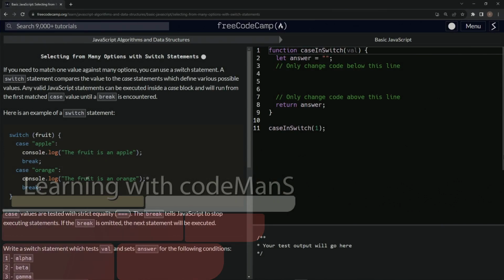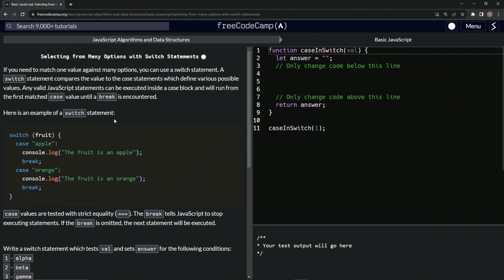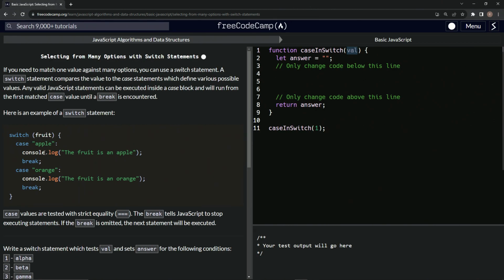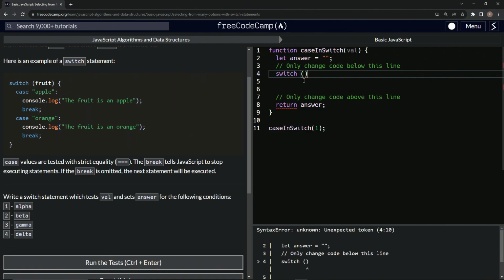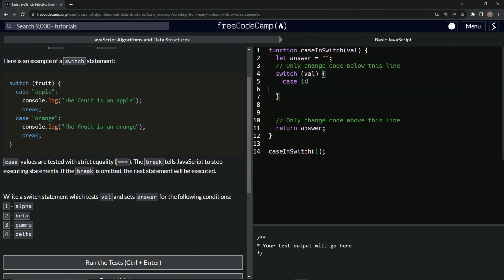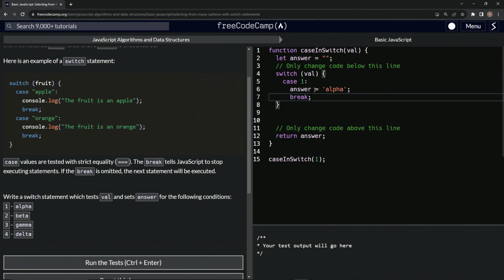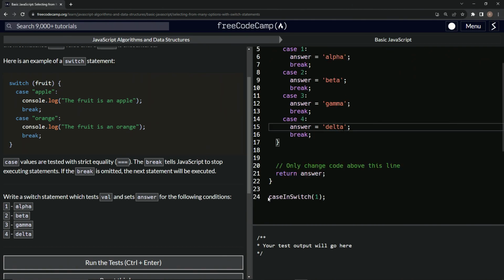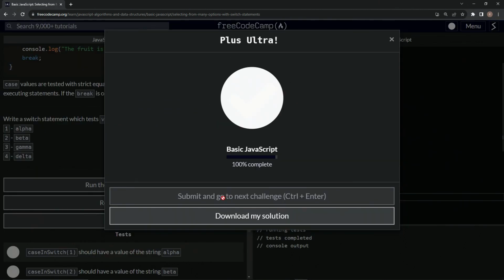JavaScript Basic 76: Selecting from Many Options with Switch Statements | FreeCodeCamp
🎥 **"Switch It Up! Mastering Switch Statements in JavaScript"** 🎥

Greetings, Code Whisperers! 🌍🔍

Venturing into the expansive landscape of coding often reveals treasures of tools and tactics. Today, we embark on a quest to uncover one of JavaScript's most versatile and powerful tools: The Switch Statement! If you've ever felt tangled in the tendrils of lengthy if-else chains, it's time to switch gears! 🔄

🎬 **Highlights of Our Digital Dive**:

- **Why Switch?**: Delving into the essence of why and when you'd use a switch statement over other conditional tools.
- **An Orchard of Options**: Just like choosing a fruit from a tree, switch statements offer you a menu of choices! 🍎🍊
- **Syntax & Semantics**: Understand the architecture of a switch-case construct and how it aids in creating clean, readable code.
- **Practice Playground**: Together, we'll craft a function using our newfound knowledge. We'll use real-world scenarios, like identifying Greek alphabets from numbers!

By the end of this vibrant video voyage, you'll be efficiently switching between options in your code, and perhaps even applying the same clarity to life's many choices!

So, are you ready to switch from confusion to clarity? From mundane to mastery?